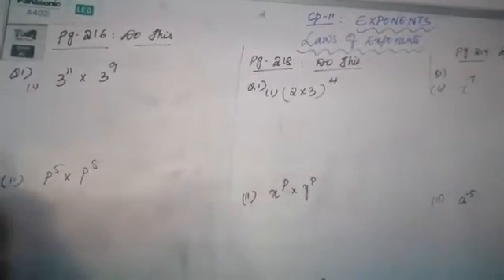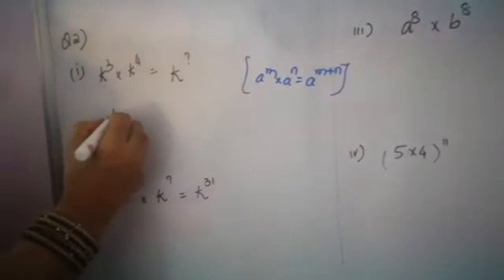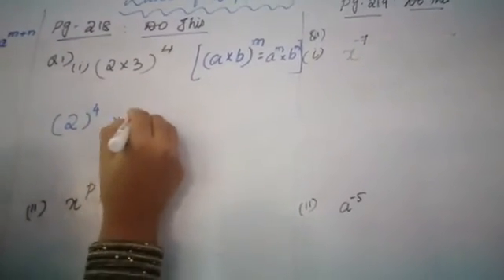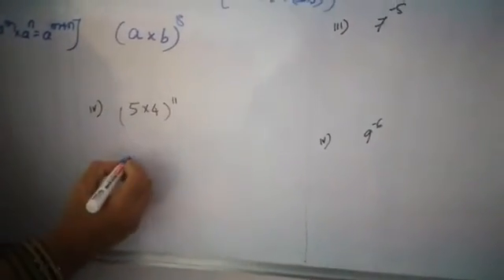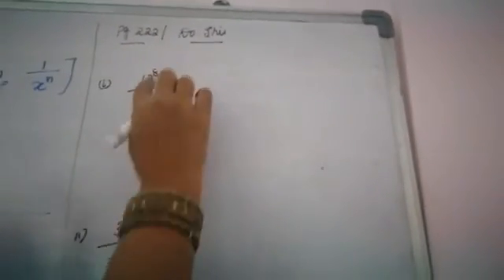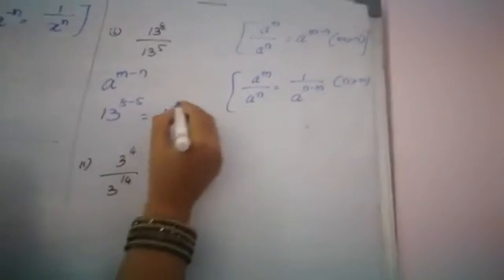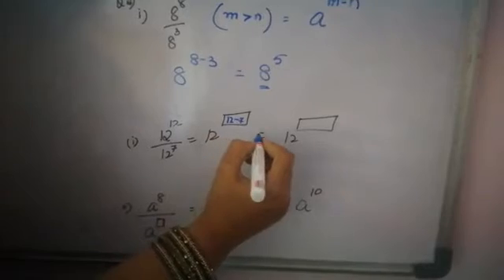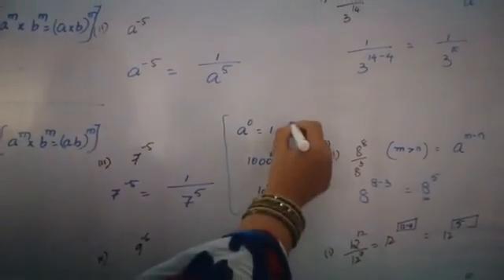Springfields school, Masabtank 2020-21 Class 7th Mathematics by Mrs. Fouzia Begum(18/3/2021)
Video from S Kauser